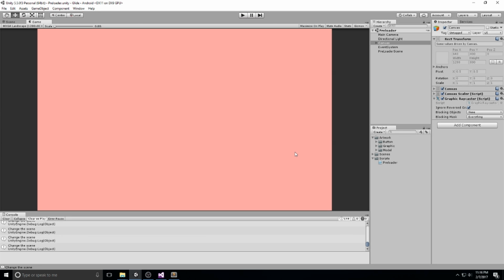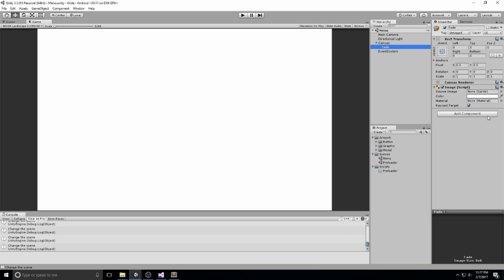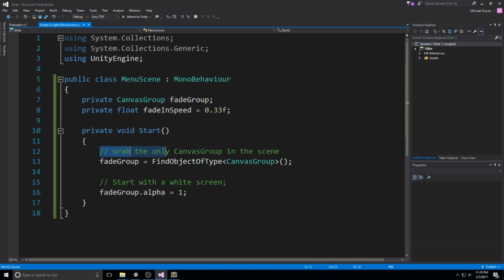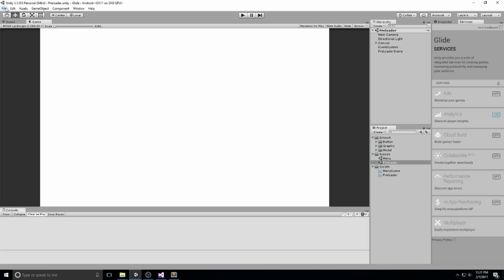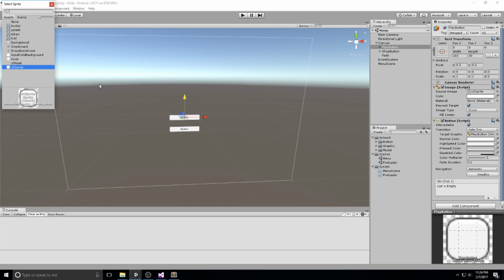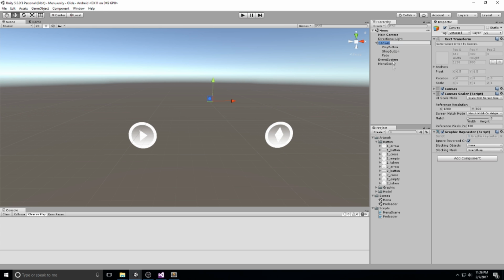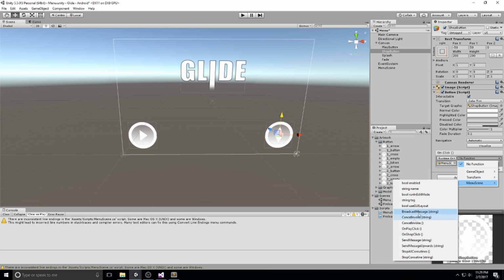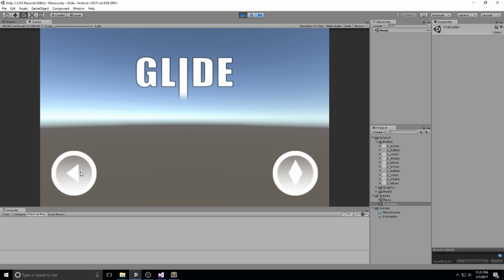Unity Mobile Game - Main Menu - 2 - Android & iOS [C#][Tutorial]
Unity Mobile Game Tutorial, for the GLIDE project.
We start laying down our main menu scene, using the new UI system for Unity 4.2 and above

More content!